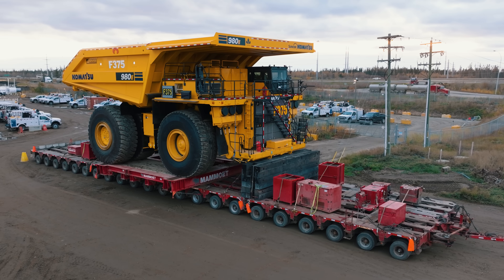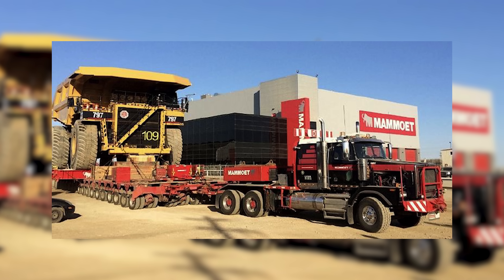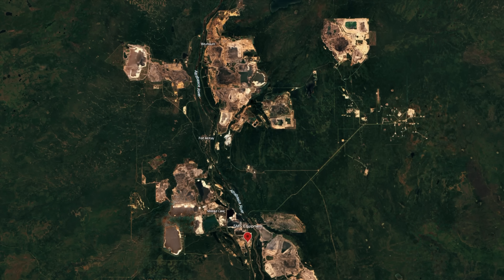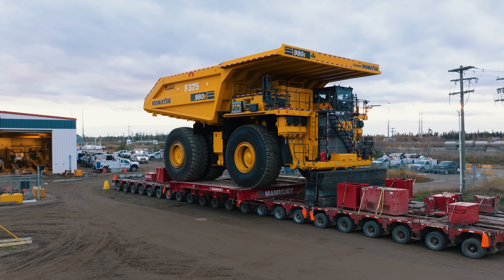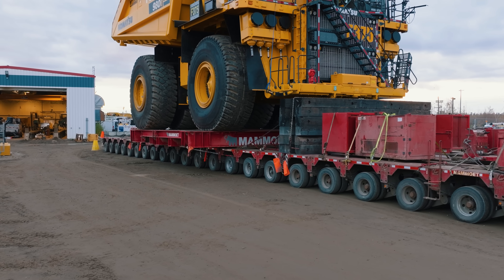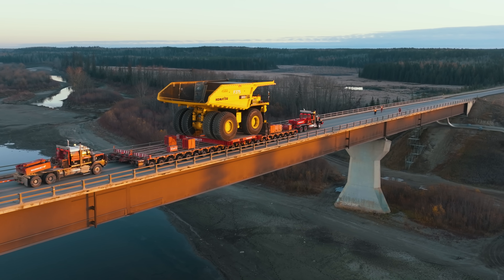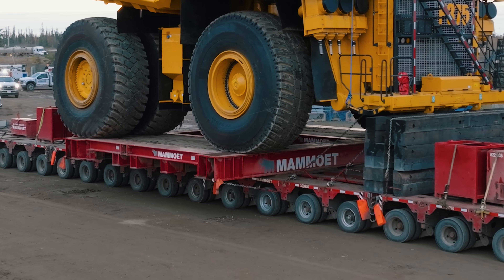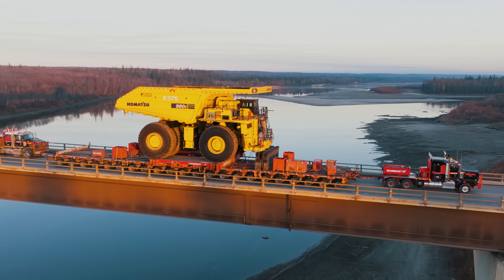How They Move the World's Biggest Haul Truck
How do you transport the largest haul truck in the world? We follow Mammoet hauling a Komatsu 980E fully assembled down Alberta's highway 63 to a mine site, showing what it takes to transport the largest haul truck in the world.

Want to be featured in our videos?

Time Code:
00:00 - 00:46 Intro
00:46 - 02:13 Mammoet Moving Cat 797
02:13 - 03:15 Haul Truck Specifications
03:15 - 04:20 Trailer Specifications
04:20 - 07:43 Transporting the Haul Truck
07:43 - 08:31 Outro